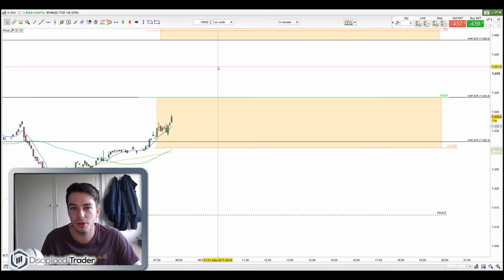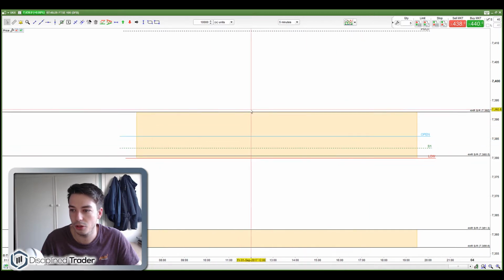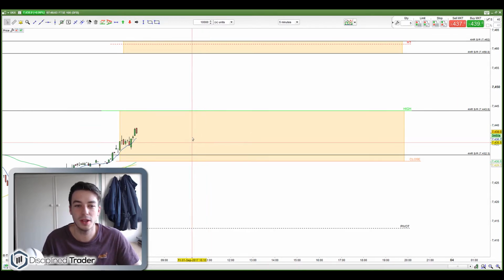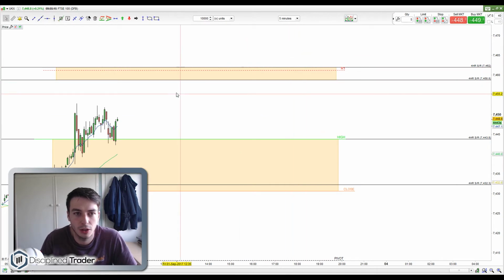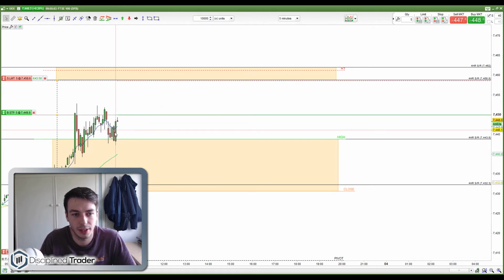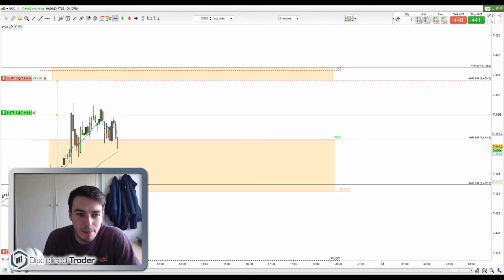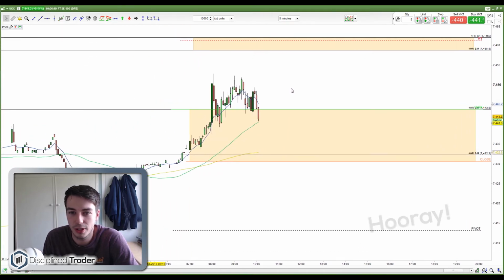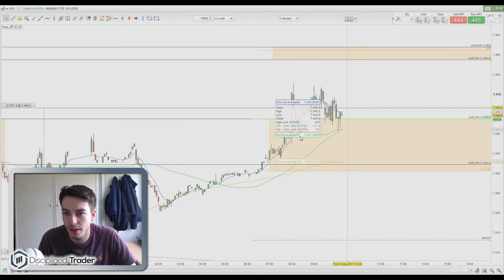Live Day Trading (Indices/Forex) - 1st September 2017 - A Birthday Winner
Live day trading on the FTSE100 from the 1st September 2017 (Indices/Forex)

Here is my recording of my live day trading on the FTSE100 from 1st September 2017. I start by showing you my morning chart analysis before moving on to the main live day trading.

I enter a trade in the morning and manage to ride the price movement up to the next resistance area.